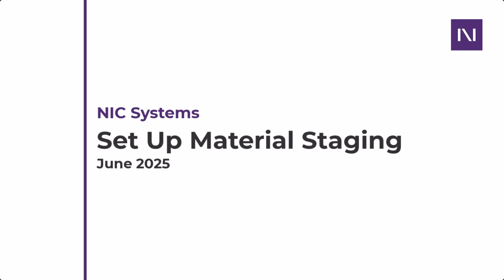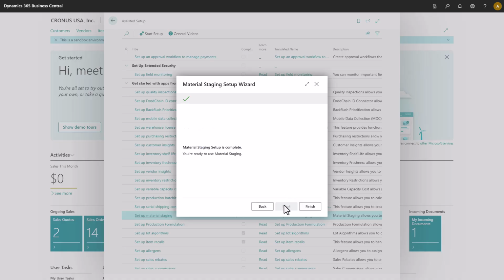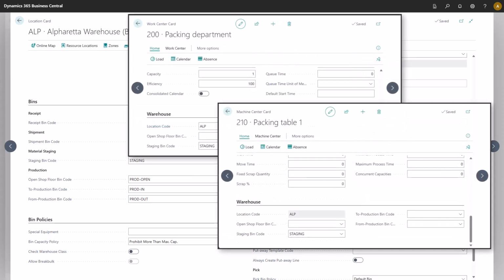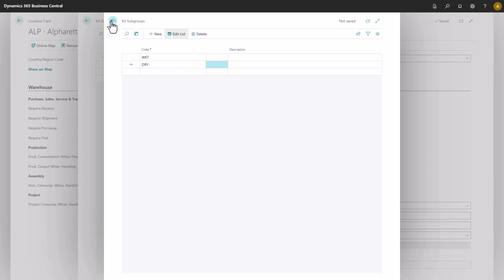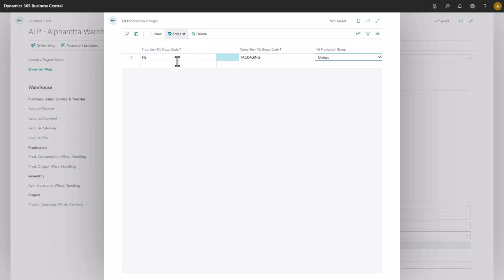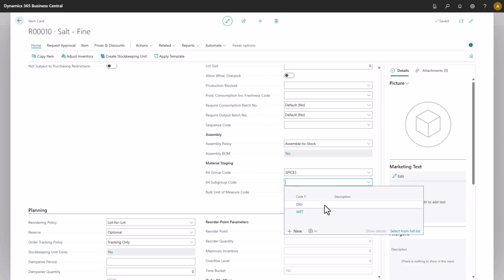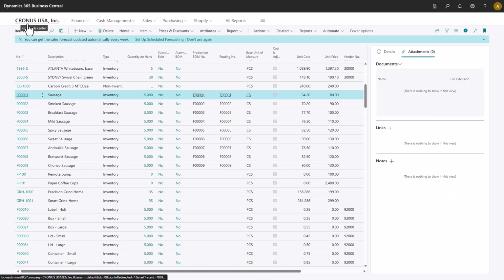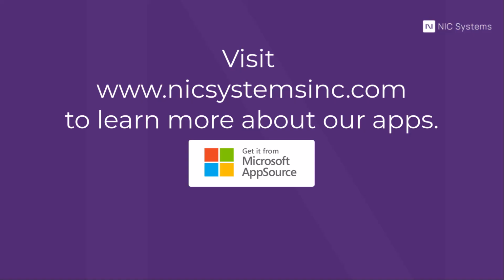Set Up Material Staging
Learn how to set up the Material Staging app, which allows users to identify, prepare and stage materials prior to production from Microsoft Dynamics 365 Business Central.